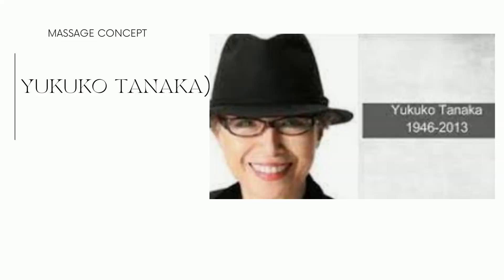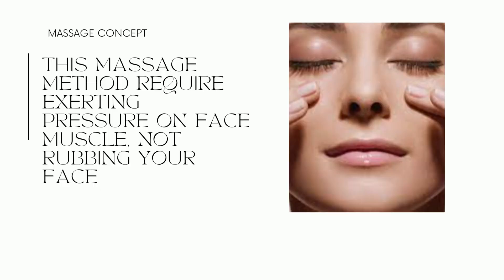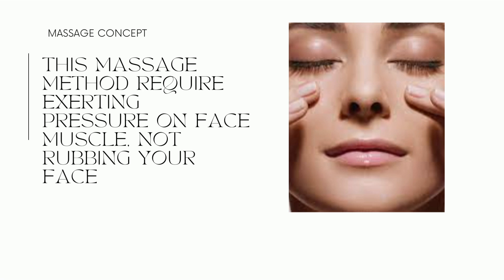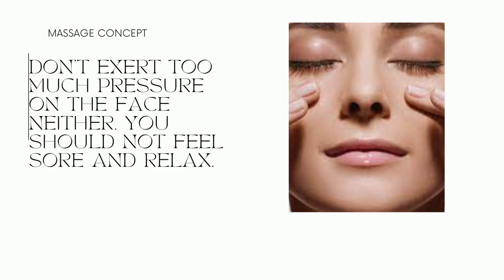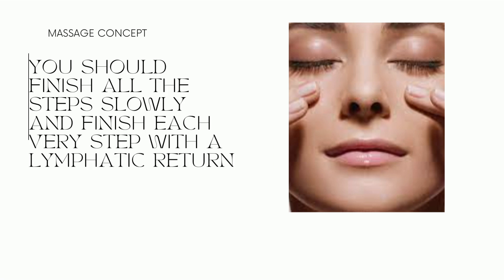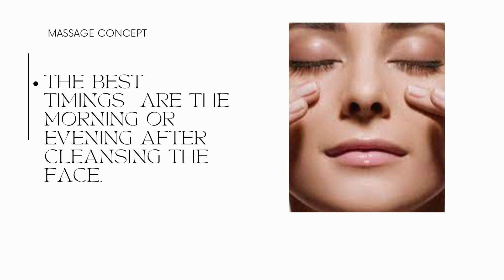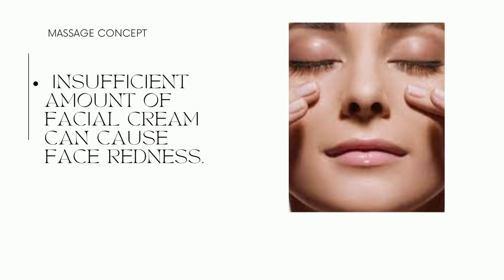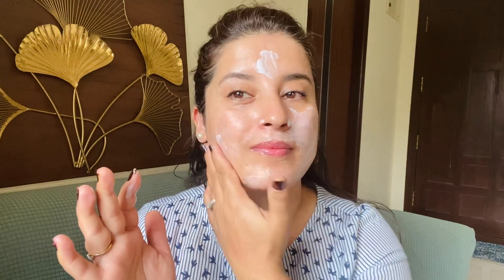Say No to Nasolabial folds & sagging jowls | Face lifting Tanaka Face Massage | Rachna Jintaa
Say goodbye to nasolabial folds and sagging jowls! 😊💆‍♀️ Join me for a Face Lifting Tanaka Face Massage. Learn effective techniques in this video that will lift your face and reduce nasolabial folds. 🎥🌺

Check out other videos too:
Tretinoin and Retinol Videos: